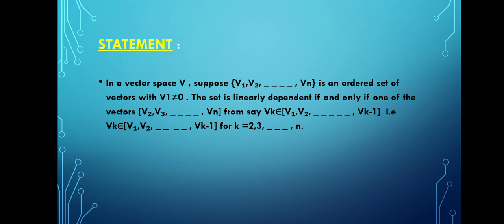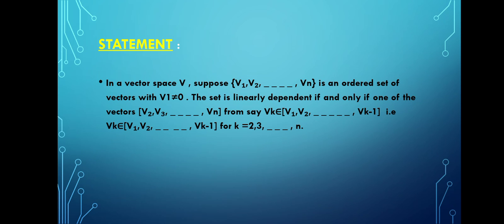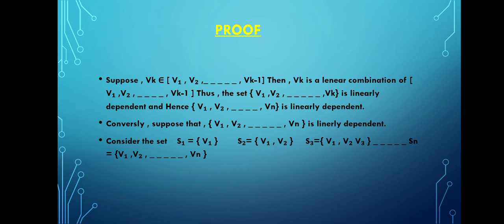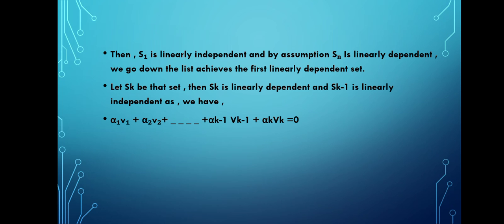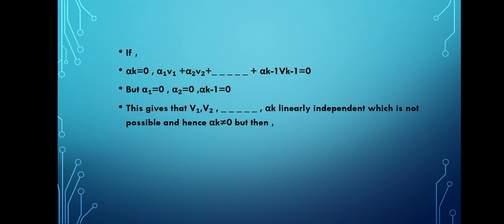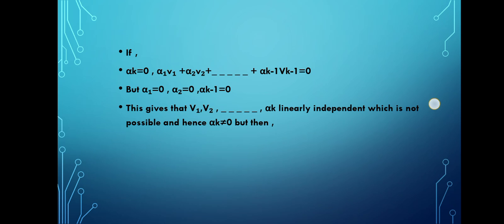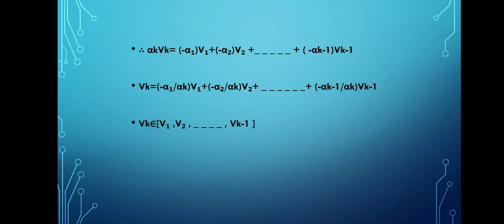Theorem: If a set is linearly independent then any subset of it also linearly independent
Chatse Abhishek Rajaram presentation B.SC. TY (2021-22)
Linear Algebra